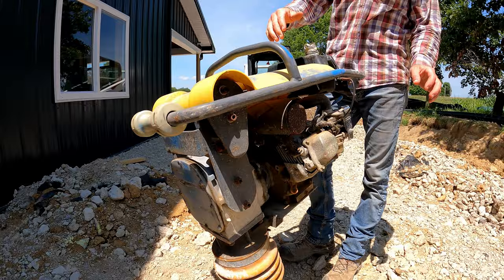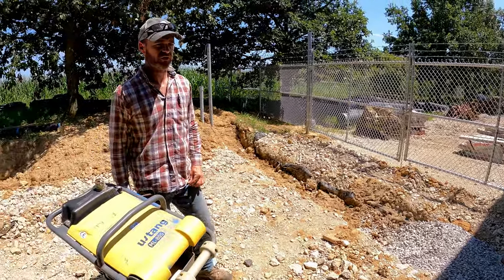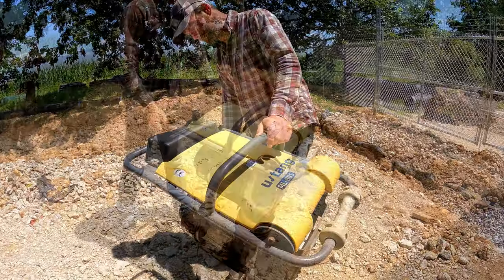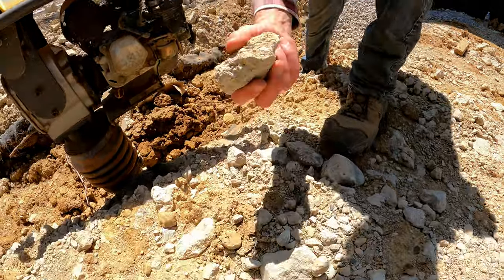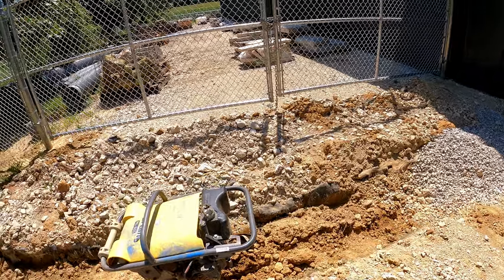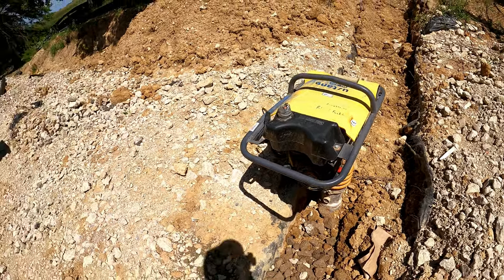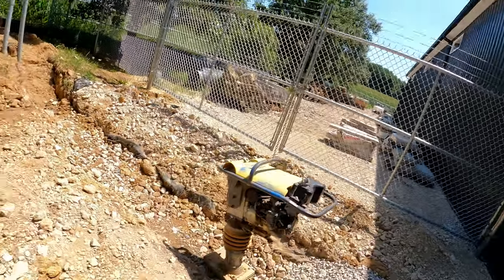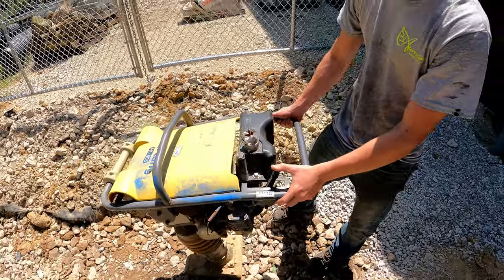Trying Out A Jumping Jack Compactor!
Caleb, Cam, & Sam try out a jumping jack compactor and Caleb gives some tips to the rookies.

Other videos from Auman Landscape that you won't want to miss!

- Progress at Our Dream Pole Barn Shop!

- BuildWitt Office Tour! | The BuildWitt Office

- The LAST Old Shop Tour | Moving Out Soon!